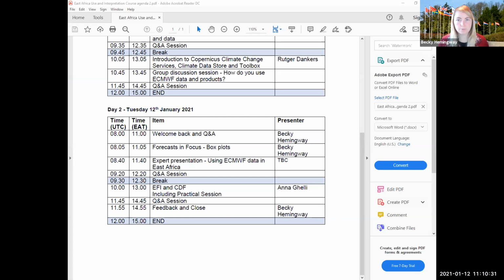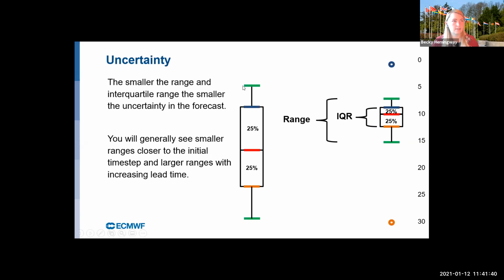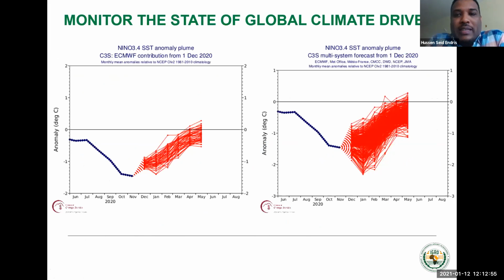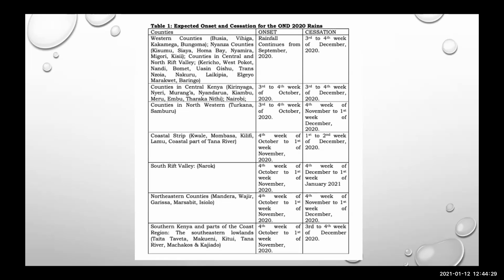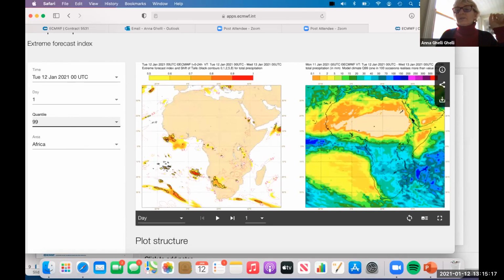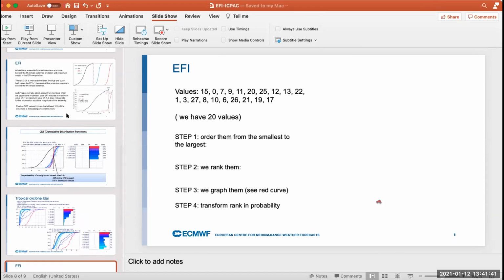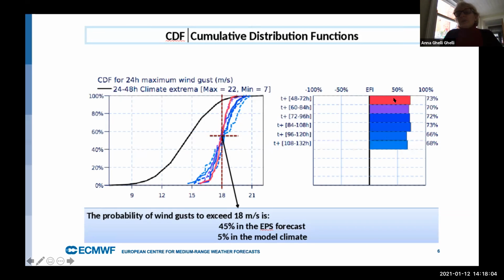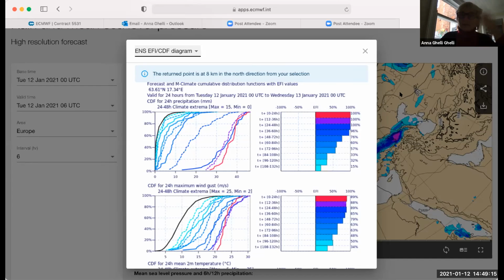Training on the use and interpretation of ECMWF Open Products (Day 2)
Recently, the European Centre for Medium-Range Forecasts (ECMWF) has made a generous effort on data sharing, opening its forecast products freely to the public. ECMWF is a world-leading forecast centre providing high-quality weather and climate forecasts at regional and global scales. The centre produces a range of products that can support the provision of numerous weather and climate services. If used and interpreted well, the products can help to reduce the risk of hydrometeorological hazards in vulnerable regions.

ICPAC in collaboration with the User Services Unit of ECMWF organizes a virtual training for weather and climate forecasters in East Africa on accessing, using, and interpreting open ECMWF products. The overall aim of the training is to introduce the forecasters to the products that are available freely on ECMWF’s platform and their interpretations. The content of the training will focus on weather and climate parameters related to the East African region.

The objectives of the training:

Learn how to access, use and interpret ECMWF forecast that is freely available
Learn how to access, interpret and benefit from WMO essential data weather forecasts data available for the NMHSs